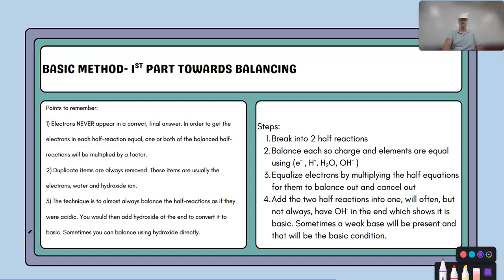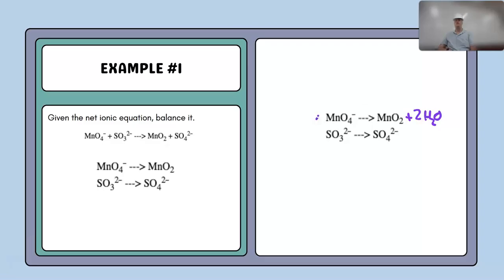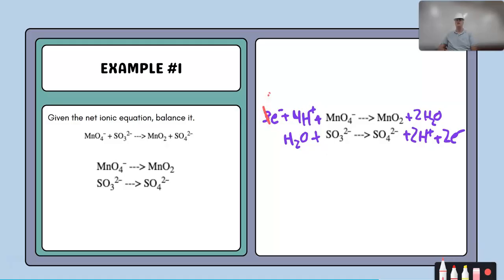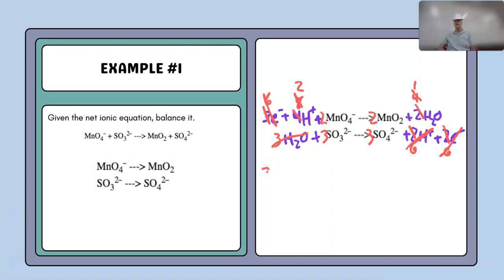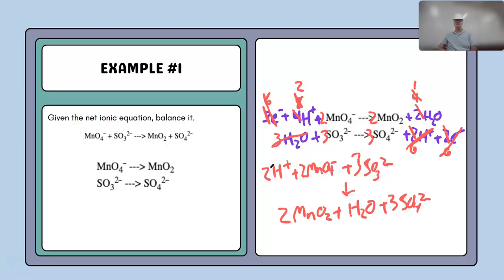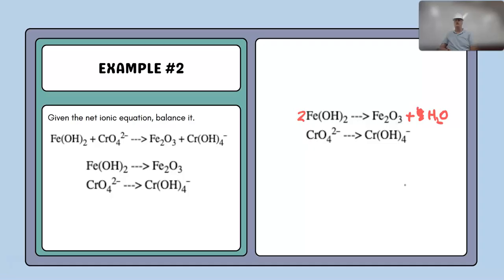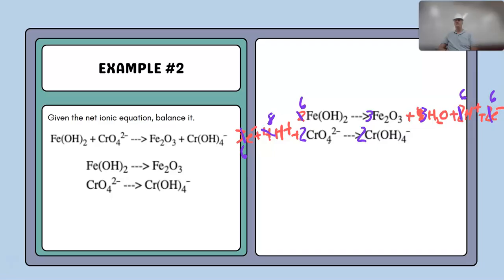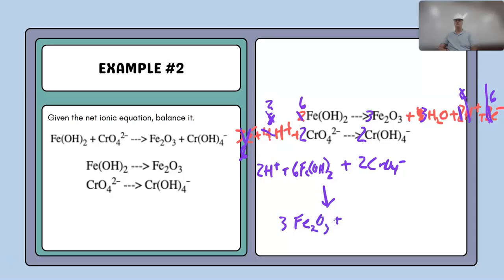Basic balancing equations